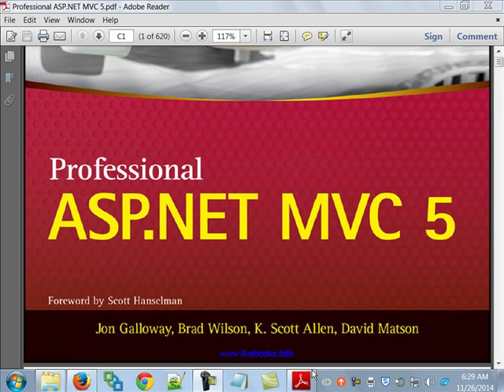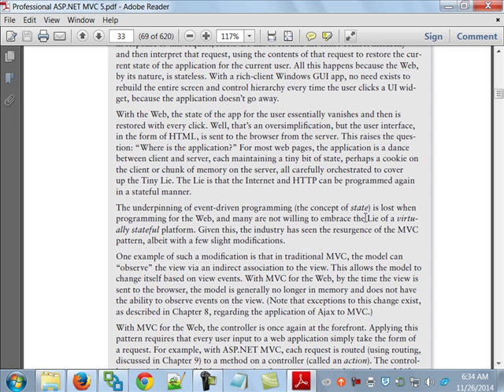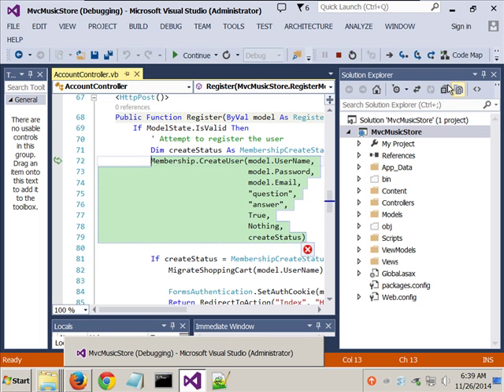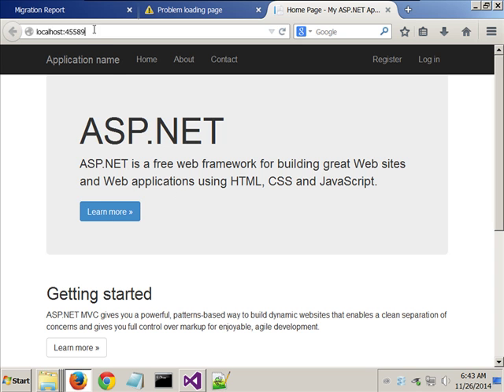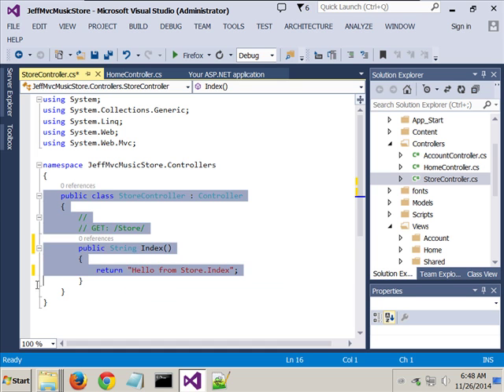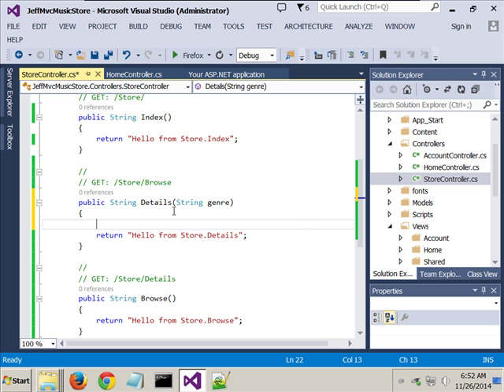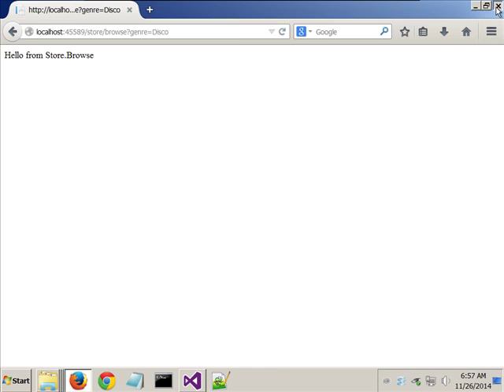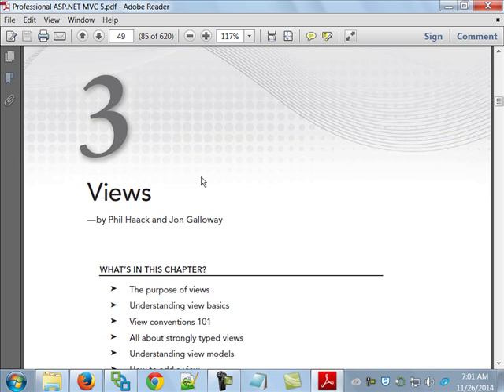152-161 MVC5 Book - Chapter 02 - Lecture 11-18-2014